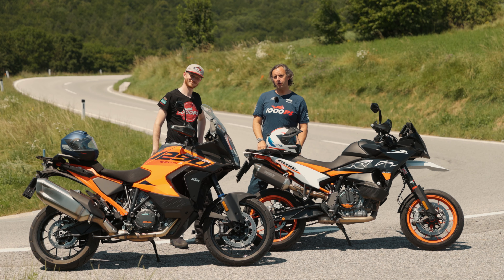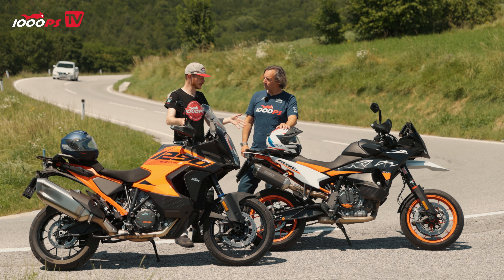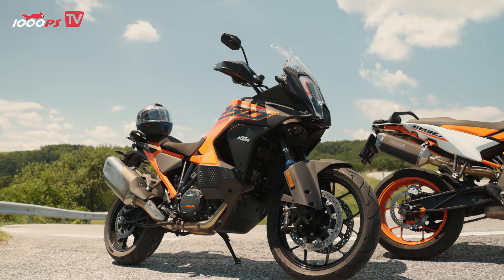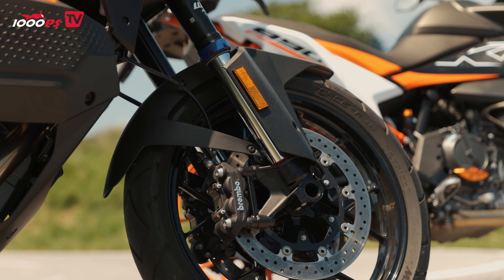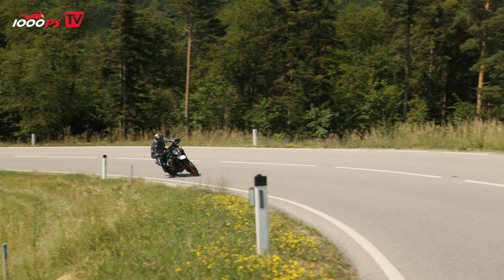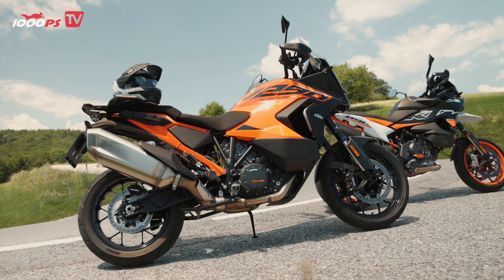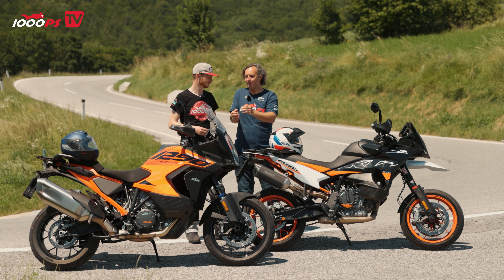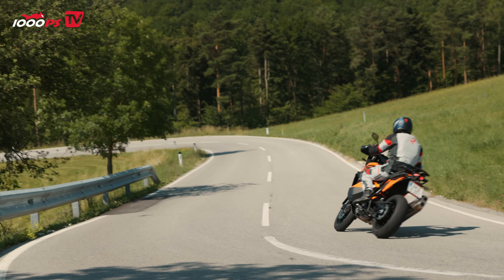KTM 890 SMT vs 1290 Super Adventure S 2023 Test & Comparison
Vauli and McGregor compare KTM's road touring bikes to see which is the sportier machine. 160 Horsepower and almost 250 kg compete against 105 Horsepower and 205 kg. Which will triumph here?

00:00 Intro
02:50 technical data
04:11 tires
05:40 riding performance
05:55 engine
07:38 brakes
09:50 suspension
10:33 prices
14:10 KTM tech packs
16:50 helmet
22:30 outro